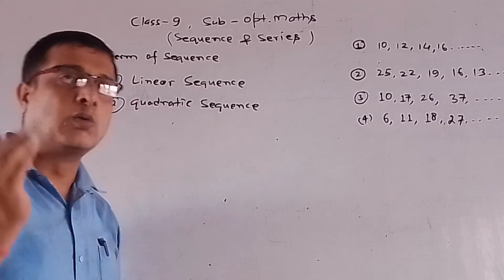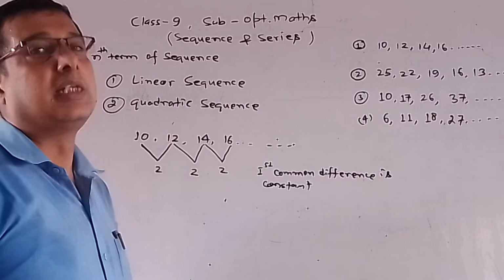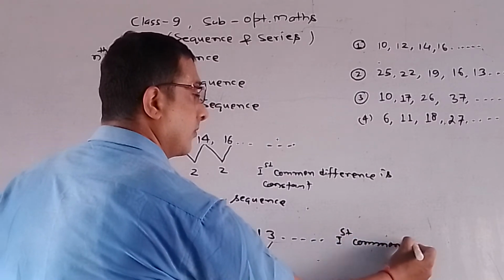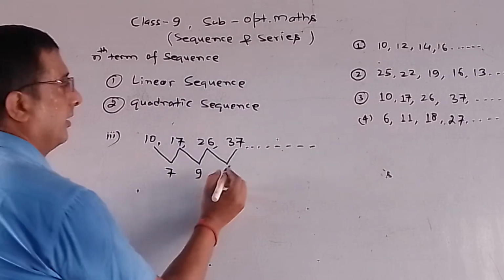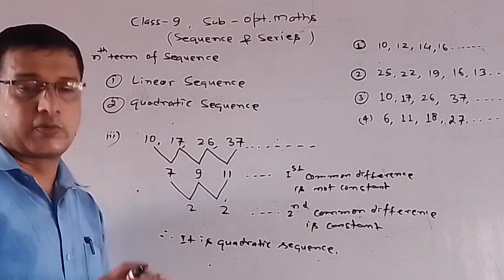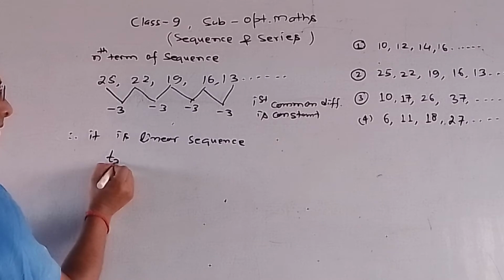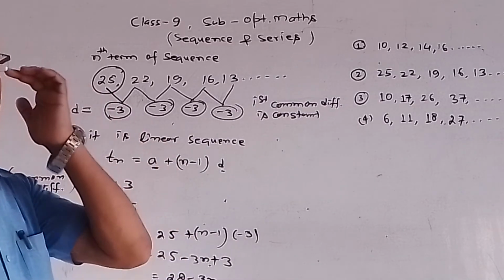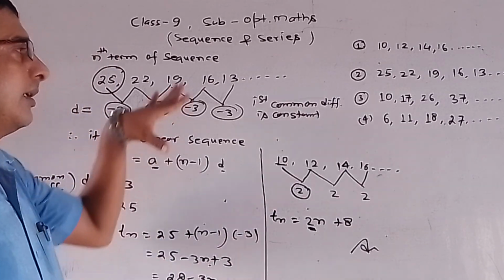Class 9 (linear and quadratic sequence)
Nth term of linear sequence